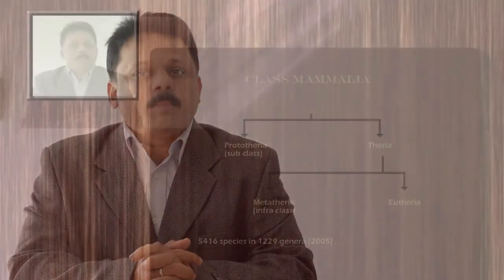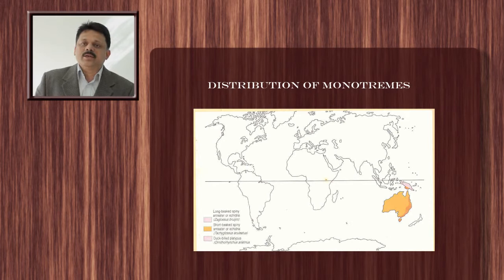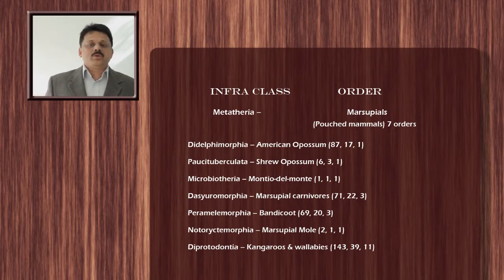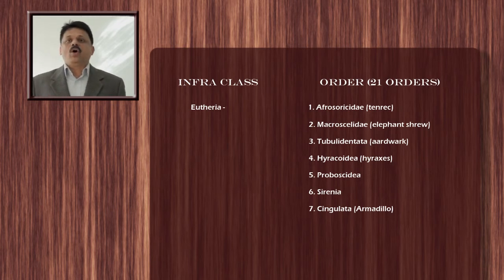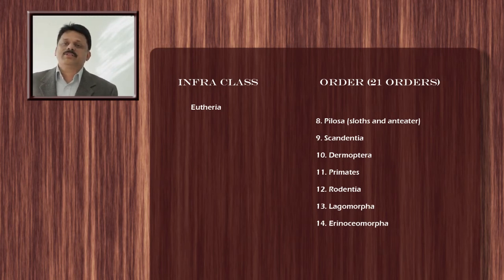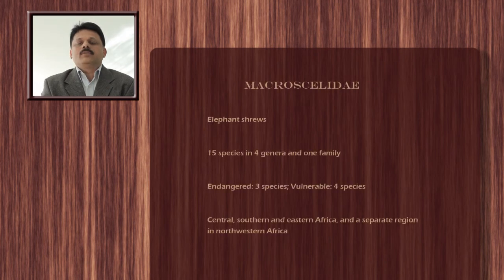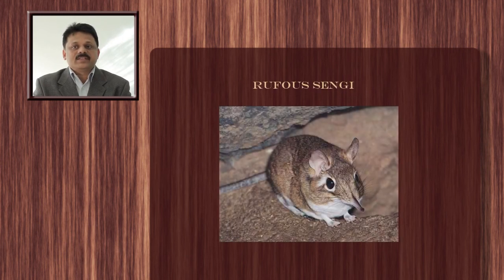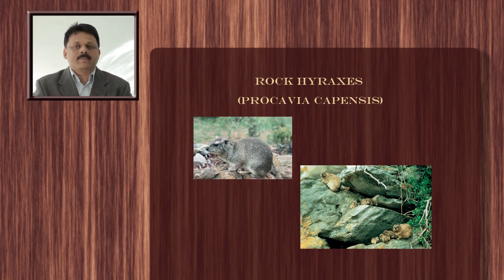4 Classification of mammals 1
In this lecture, I detail the classification of the Indian Mammals